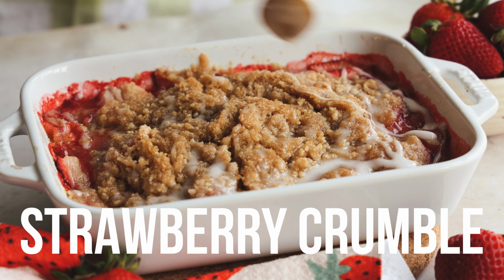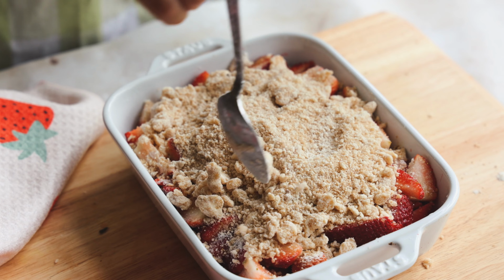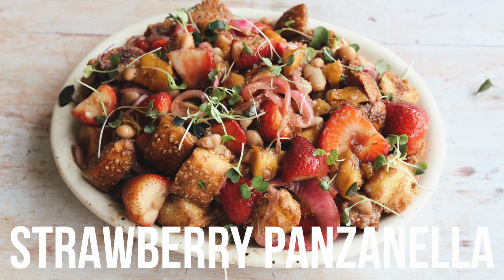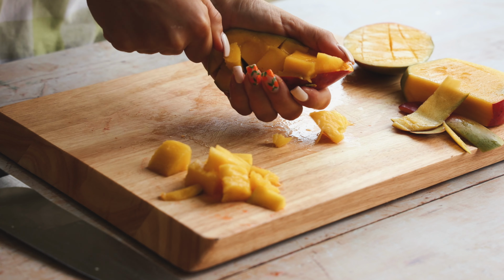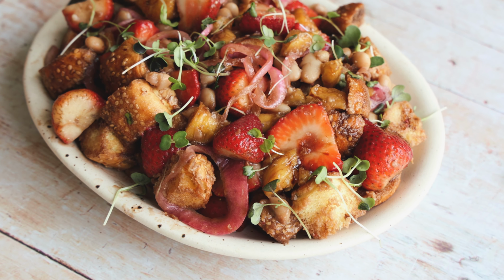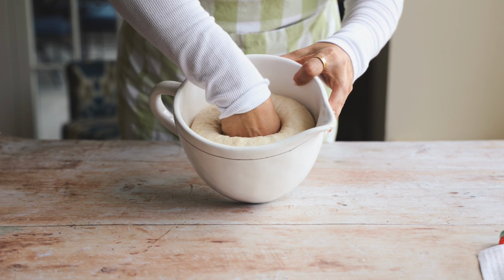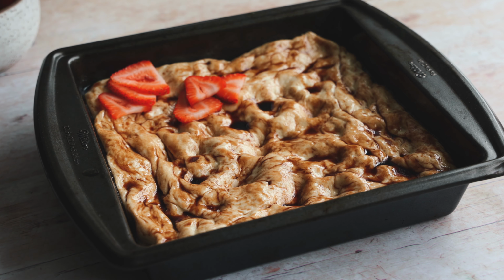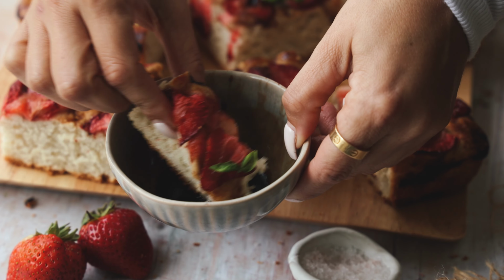Strawberry Crumble, Focaccia, and Panzanella!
Hi everyone today we are starting off our summer season. I have 3 delicious strawberry recipes for you to try: strawberry crumble, strawberry panzanella, and strawberry focaccia. All showcasing beautiful strawberry season.

*BEST WAY TO NEVER MISS NEW CONTENT

0:00 Intro
0:41 Crumble
3:22 Panzanella
6:36 Focaccia

BREAD FLOUR
INSTANT YEAST
BALSAMIC GLAZE

STRAWBERRY CRUMBLE INGREDIENTS
1 pound (454g) strawberries
2 tablespoons (24g) organic sugar
1 teaspoon vanilla extract
1 tablespoon (15g) all purpose flour (or gluten free AP flour)

Crumble
1/2 cup (60g) all purpose flour (or gluten free AP flour)
4 1/2 tablespoons (65g) vegan butter, softened
3/4 cup (115g) organic brown sugar

STRAWBERRY FOCACCIA
3 1/2 cups (420g) bread flour
3 1/2 tablespoons (54 ml) olive oil, divided
1 package instant yeast (2 1/4 tsp [7g])
1 tablespoon organic sugar
1 teaspoon salt
1 cup (240ml) warm water
6 ounces (175g) strawberries, thinly sliced
1 tablespoon (15g) balsamic glaze
2 teaspoons (10g) maple syrup
Basil, for garnish
Coarse sea salt, for garnish

STRAWBERRY PANZANELLA
4 ounces (100g) bread of choice, cubed
1 mango, cut into pieces (about 150g)
16 ounces (454g) strawberries, halved
2 1/2 ounces (70g) red onions, pickled or regular
1 (15.5 ounce/439g) can cannellini beans, drained and rinsed
2 tablespoons (30ml) olive oil
2 tablespoons (30ml) balsamic vinegar
2 tablespoons (30ml) balsamic glaze
Salt, to taste
Handful micro greens, for garnish

Pickled Red Onion Recipe
1 red onion (8 ounces/227g), thinly sliced
1/4 cup (60ml) apple cider vinegar
1 tablespoon maple syrup
1 teaspoon salt
1 cup (240ml) water